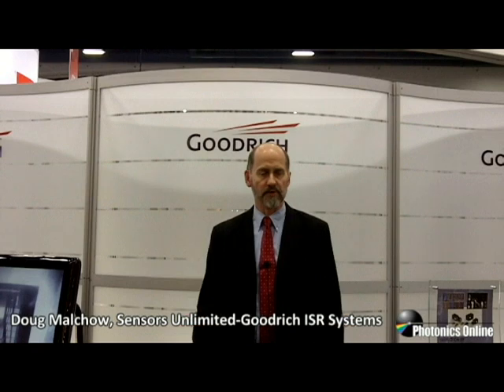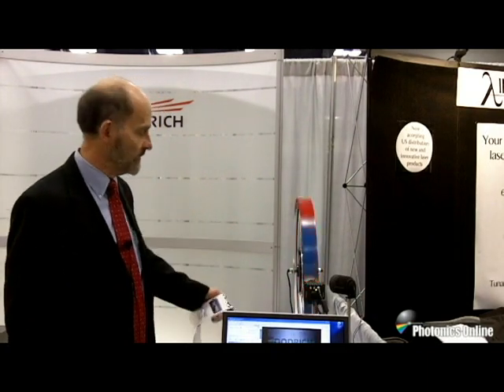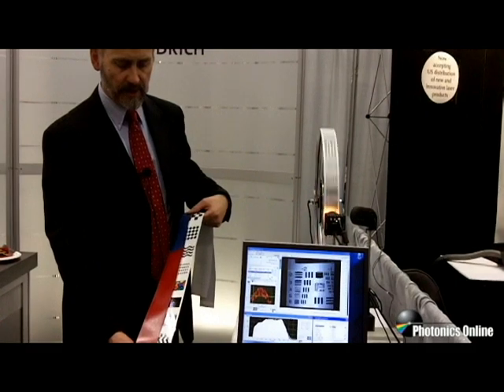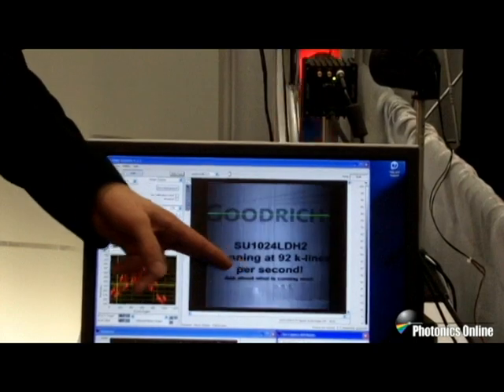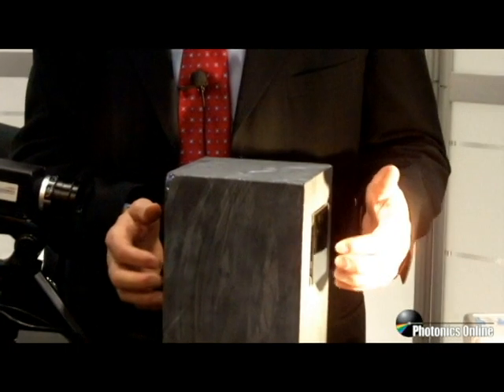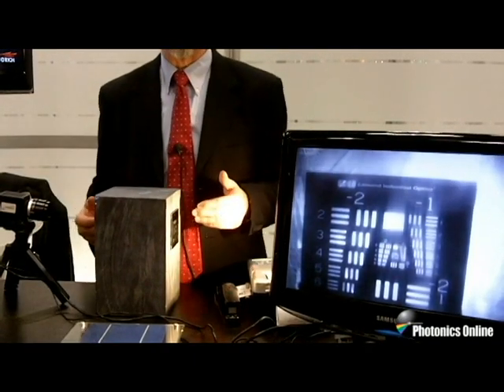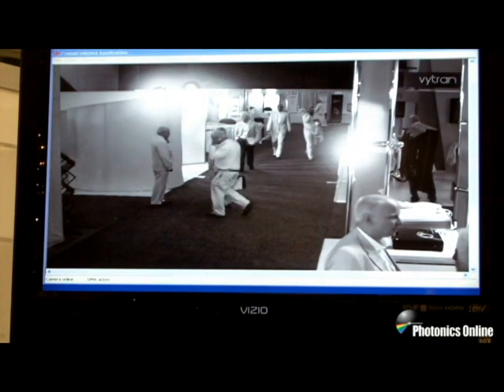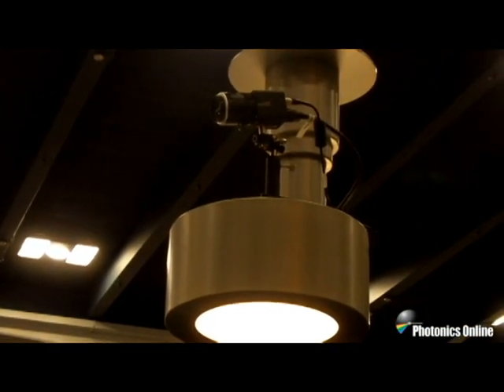Live From Photonics West 2012: New 1.3-Megapixel High-Resolution InGaAs SWIR Camera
Doug Malchow of Sensors Unlimited - Goodrich ISR Systems demonstrates several new products, including the 1.3-megapixel GA1280J high-resolution InGaAs SWIR camera, a high-sensitivity, 1280 x 1024 pixel, 15-µm pitch, military-hardened SWIR camera (0.7 to 1.7 µm). It weighs less than 125 g and has a total volume of less than 4.3 cubic inches.